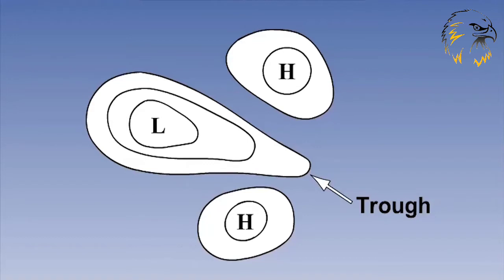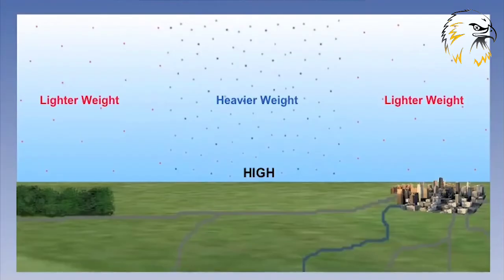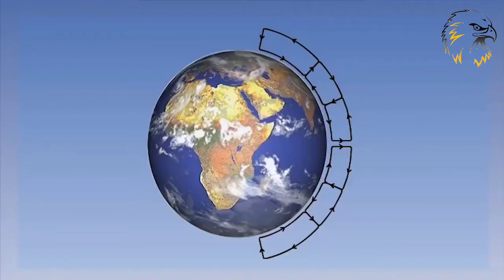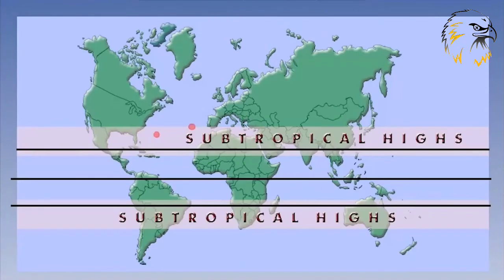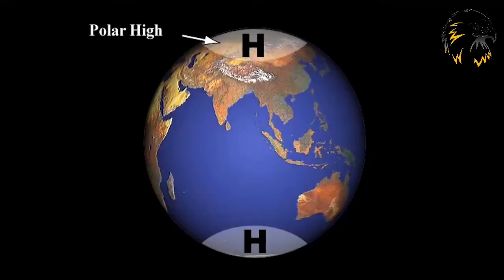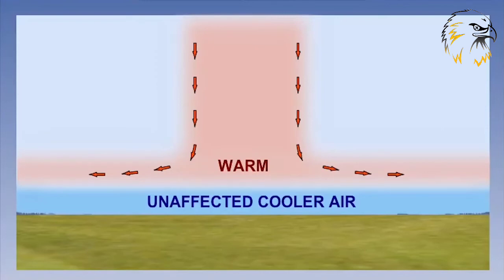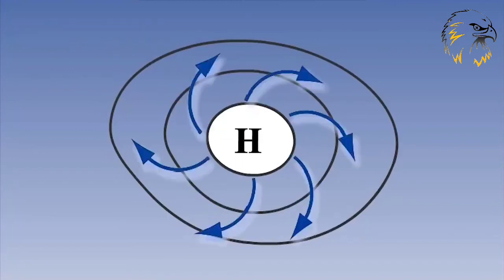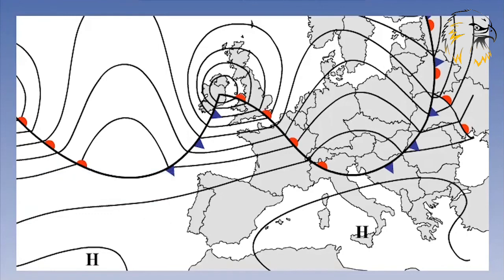08 PRESSURE SYSTEMS PART-4 | METEOROLOGY | MET | ATPL/CPL TRAINING | CBT